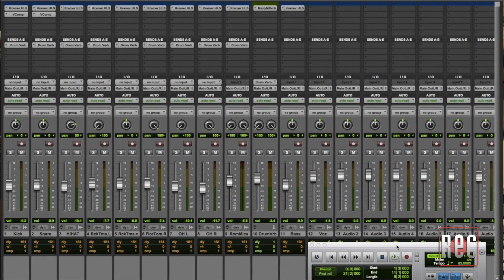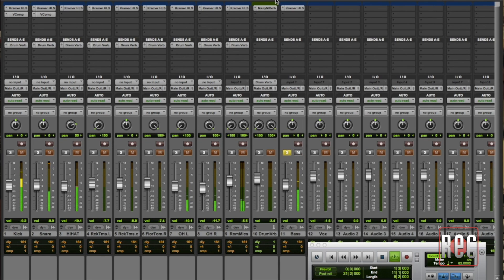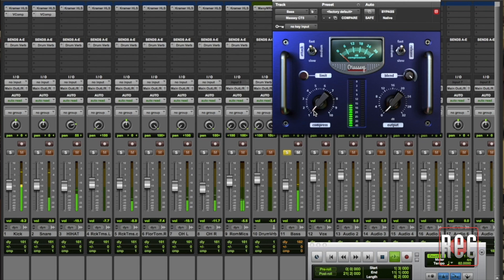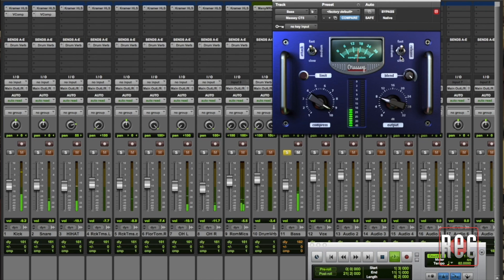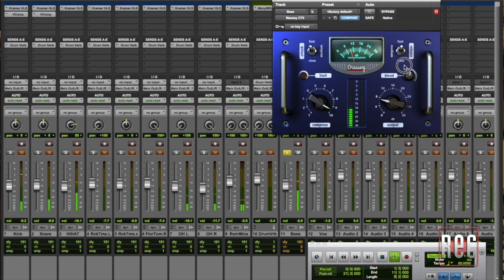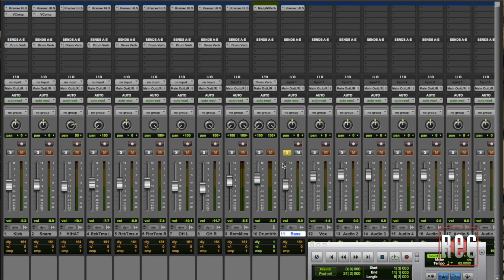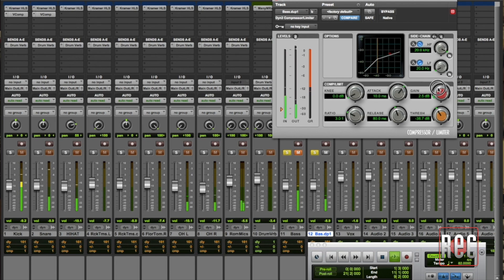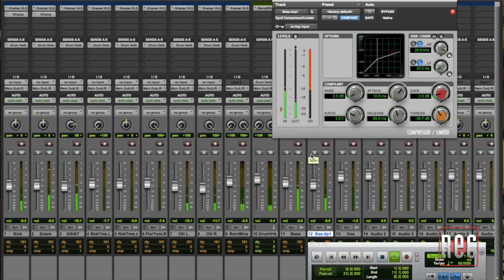Recording Magazine's Bill Stunt looks at Parallel Compression: Part 1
In our June 2017 issue, engineer and producer Bill Stunt offers great advice on using parallel compression in your DAW. In this 2-part video series, he demonstrates his methods. Bill uses Pro Tools, but these tricks work with any DAW.

In Part 1, Bill explains the basics and shows how parallel compression works on a single isolated track.